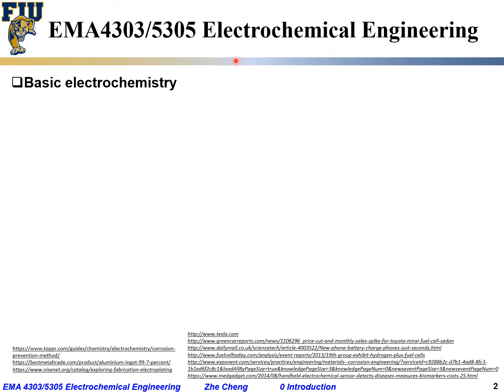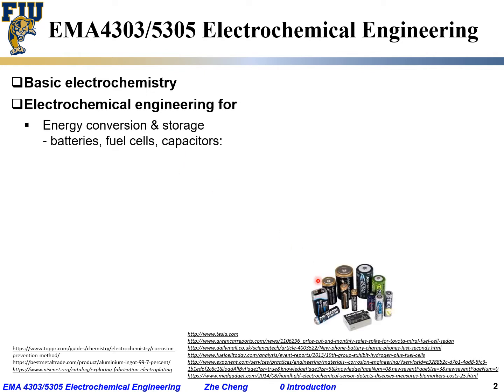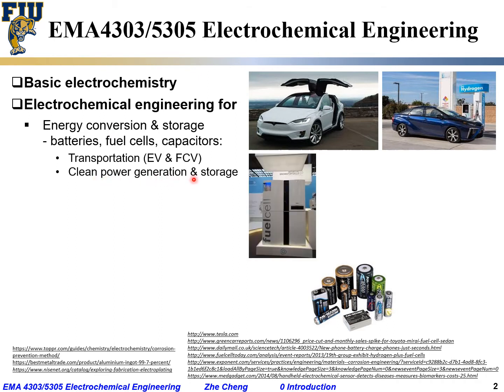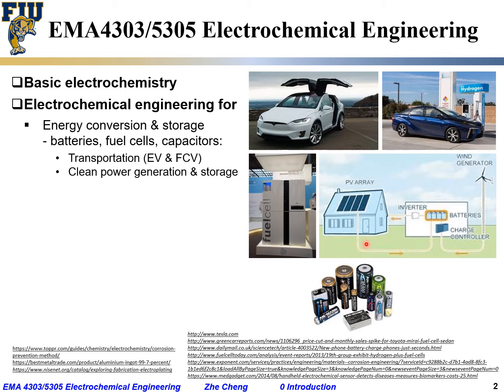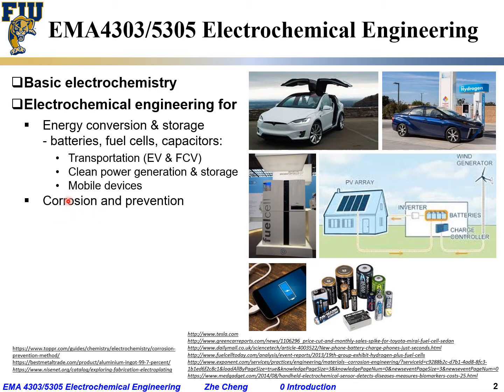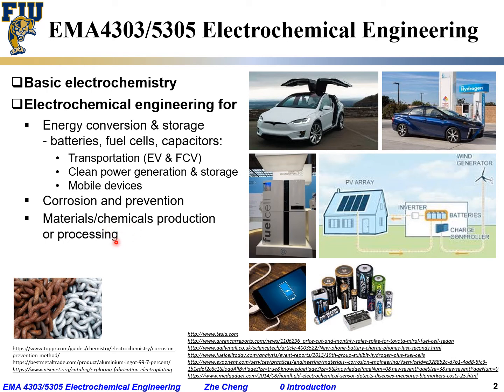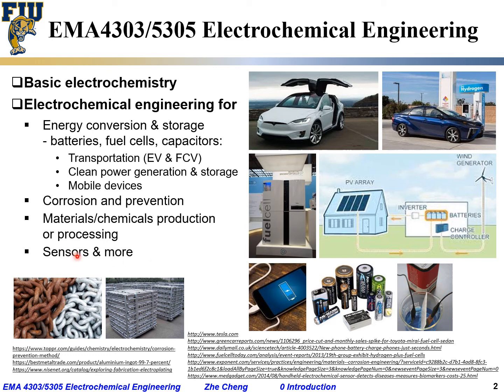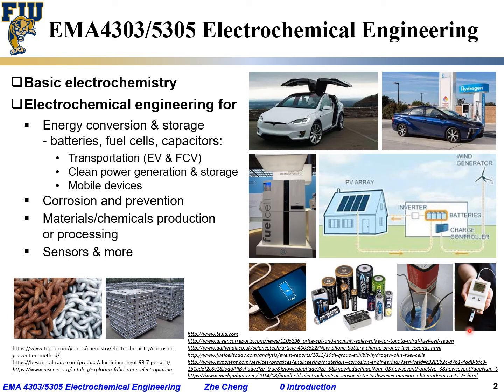Electrochem Eng L00-01 Opening